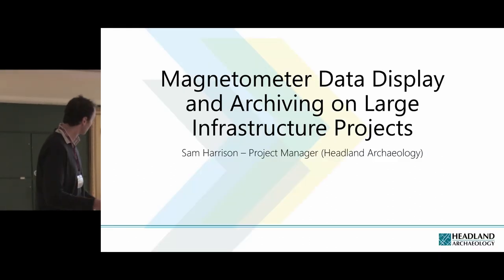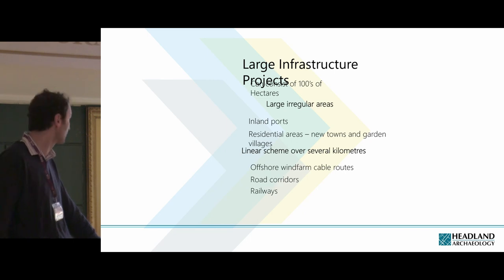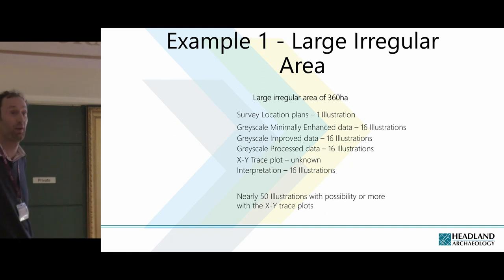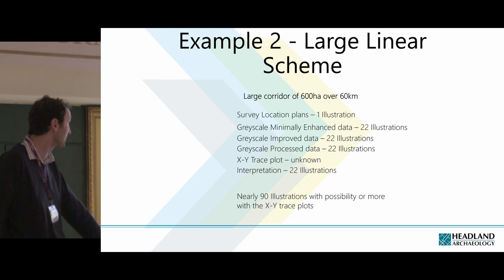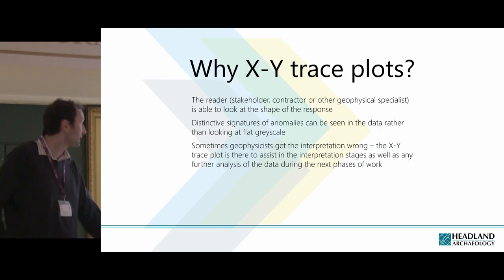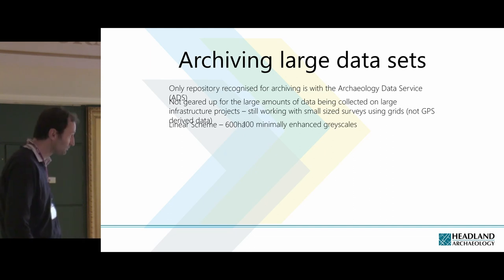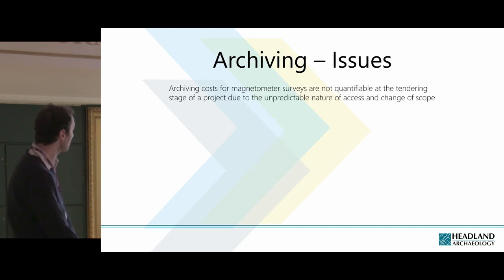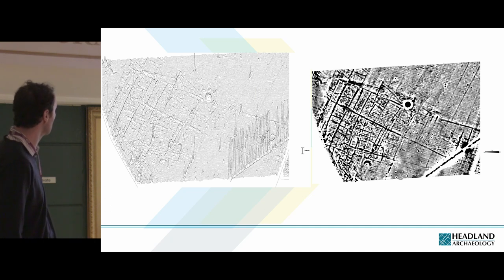Magnetometer Data Display and Archiving on Large Infrastructure Projects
With the increasing number of large infrastructure projects requiring 100% coverage it is becoming increasingly difficult to comply with the current EAC guidelines on presenting data and archiving whilst also fulfilling the individual project requirements. Headland suggest a more pragmatic approach to data presentation, including greater use of X-Y trace plots,  and a clarification of the terminology used in the guidelines in order to bring in a more robust set of guidelines more in line with current trends in magnetic survey methodologies.

Sam Harrison (Headland Archaeology)